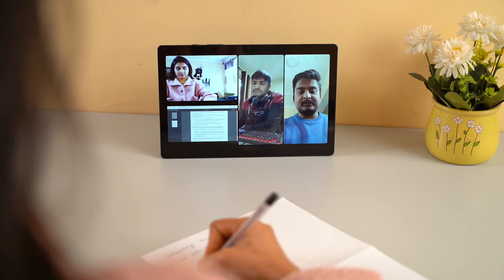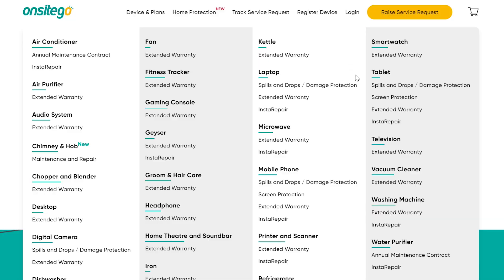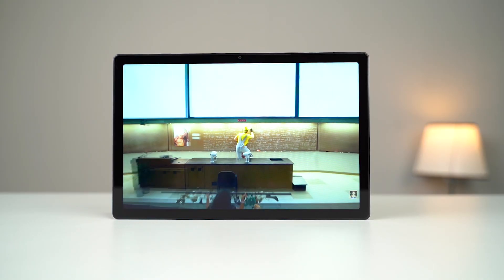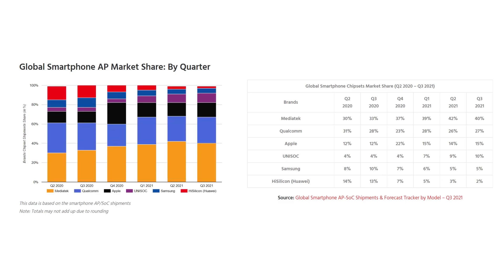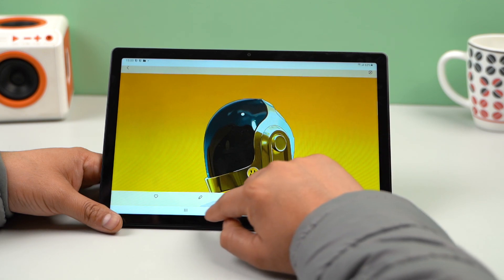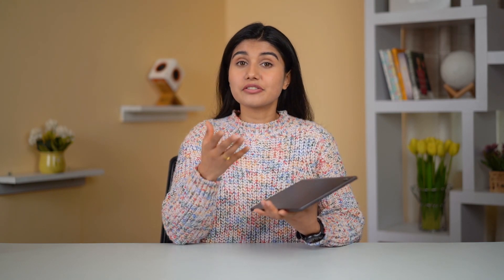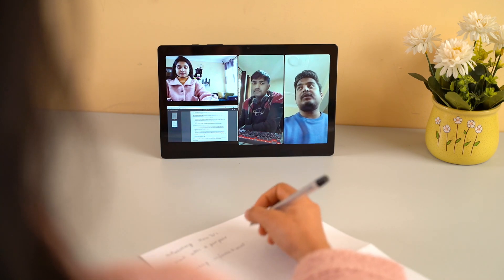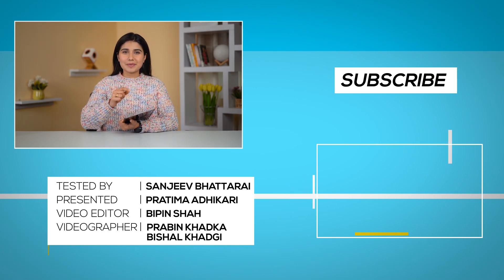Samsung Galaxy Tab A8 Review: Good Enough?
Hey guys, this is our full review of the Samsung Galaxy Tab A8 that launched recently in many markets. Find out its pros and cons in this video right here :)